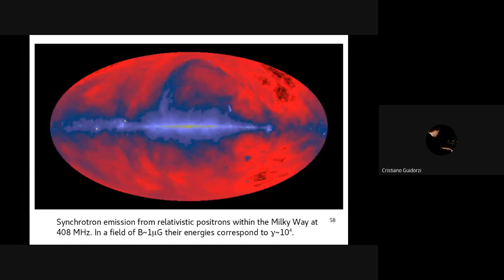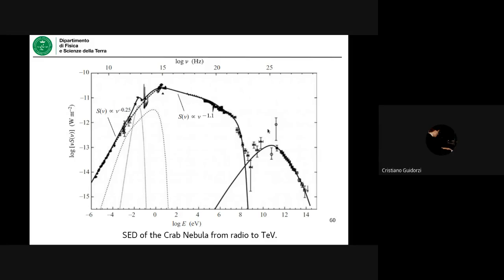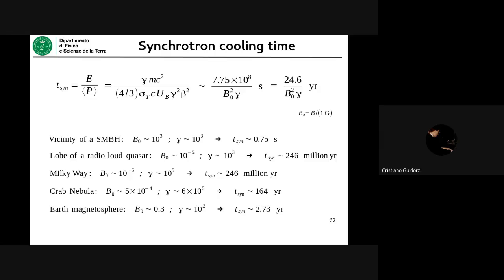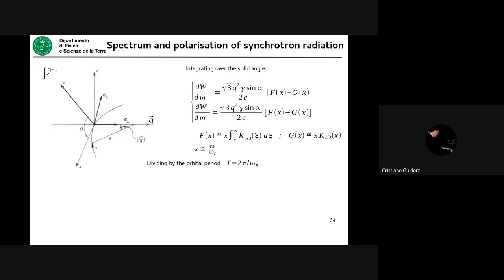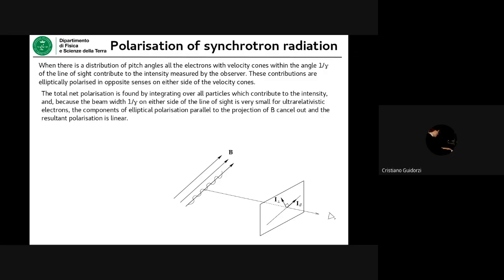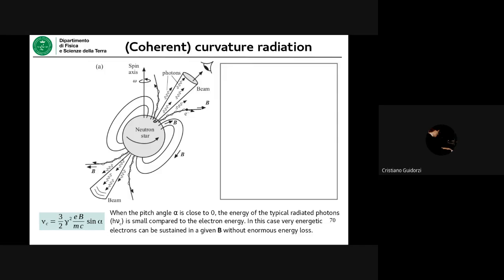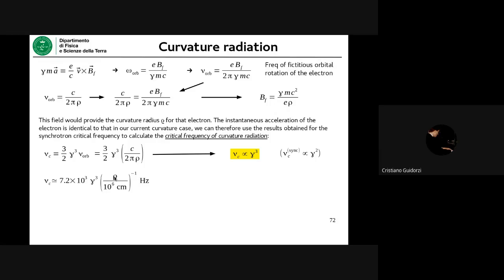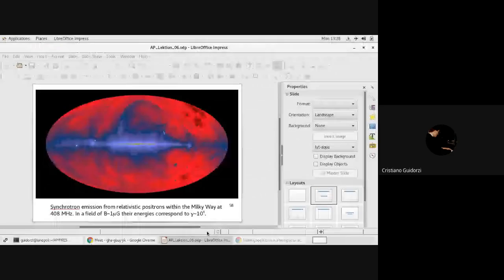Astrophysical processes (09-11-20)